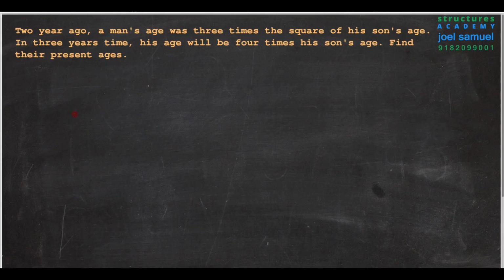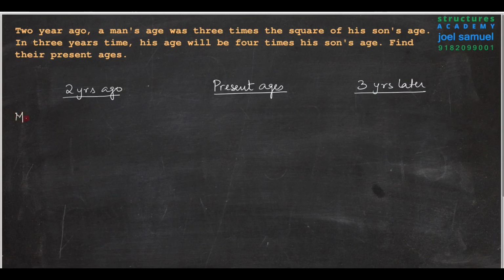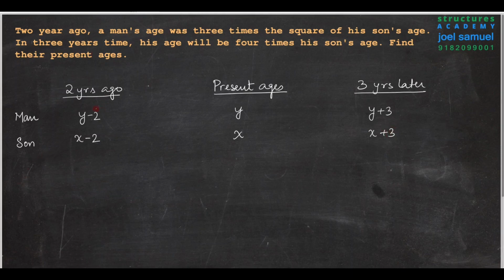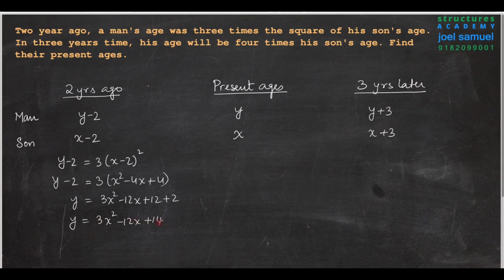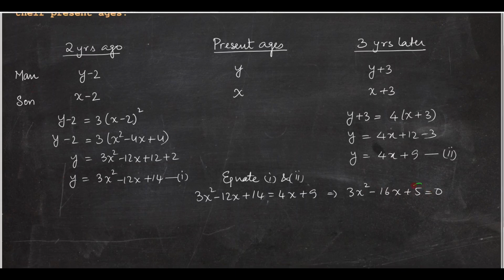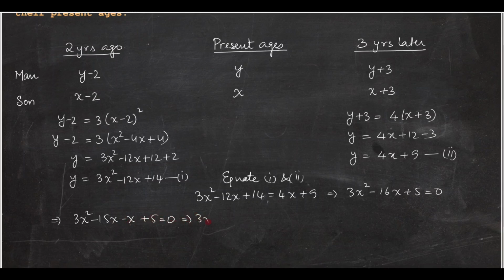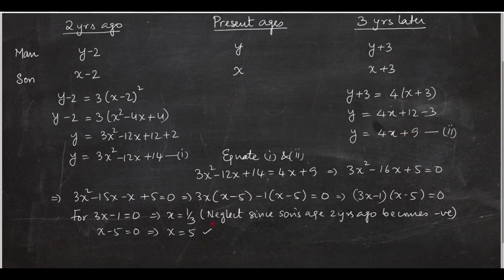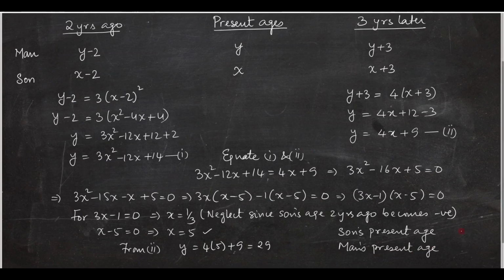QE-05_QUADRATIC EQUATIONS-AGE RELATED PROBLEM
In this video, we solve AGE RELATED Quadratic Equation using clear, step-by-step method to build strong conceptual understanding.
Perfect for Class X students preparing for BOARD exams.